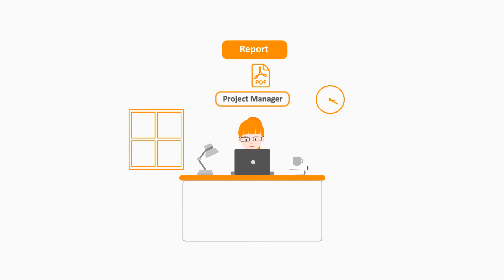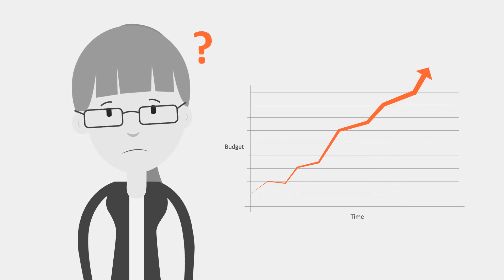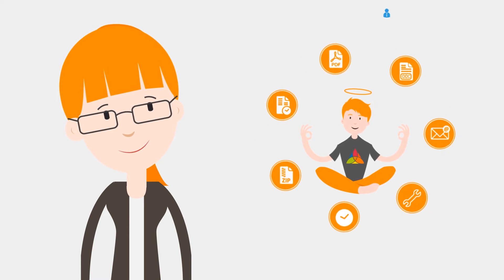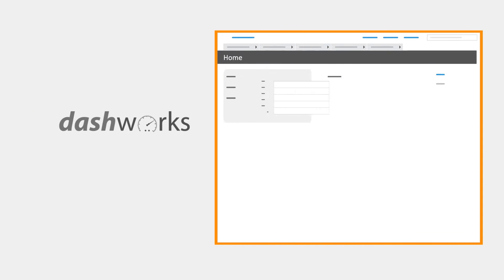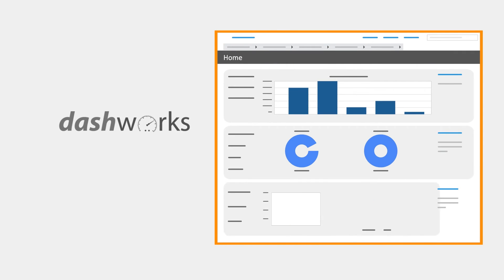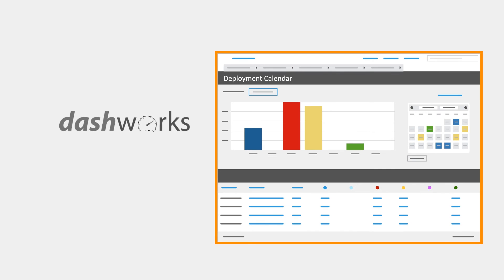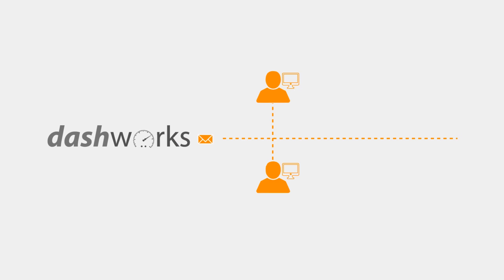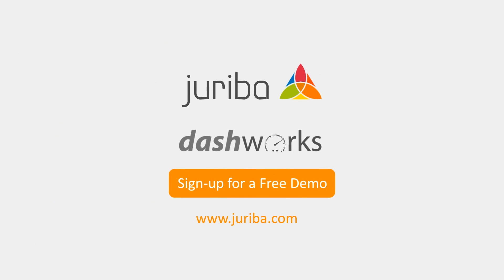Juriba Dashworks: Complete End-to-End IT Migration Command & Control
Dashworks is a cutting-edge software solution that enables you to control every aspect of your IT migration project from a single source of truth; whether it is users, computers, applications, mailboxes, servers, mobile devices or a combination of the above.